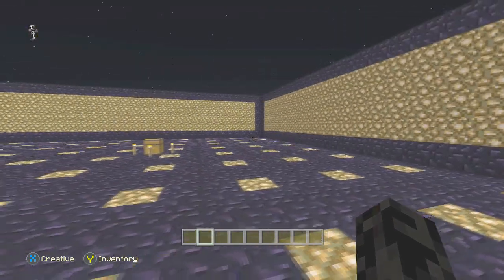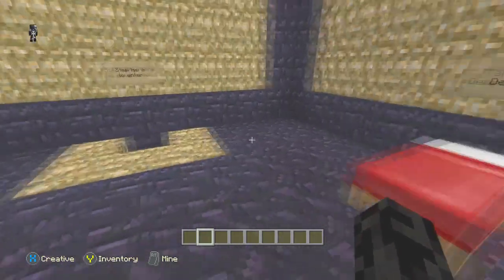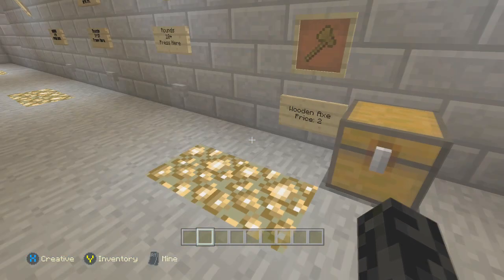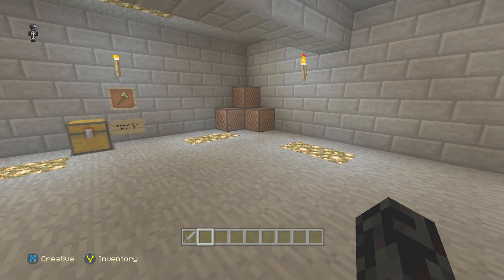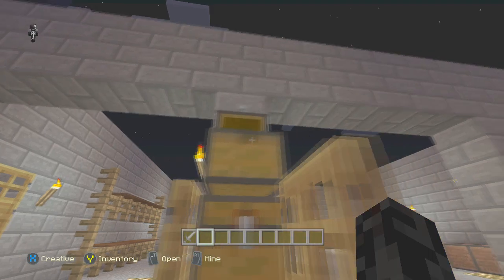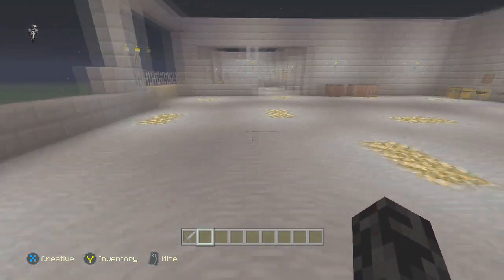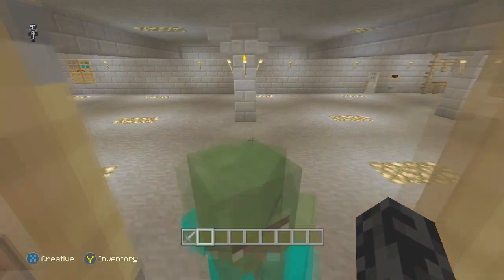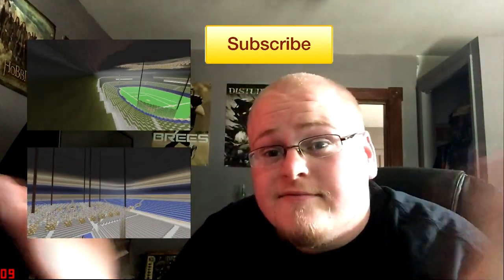Minecraft Nazi Zombies Map | Nacht Der Untoten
Chris shows off his interactive Nazi Zombies map in Minecraft! Enjoy!